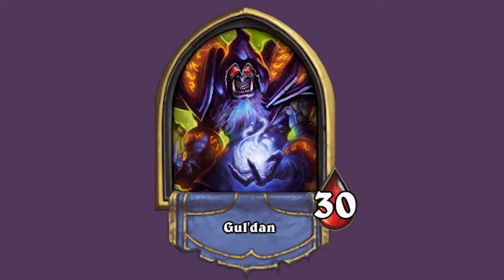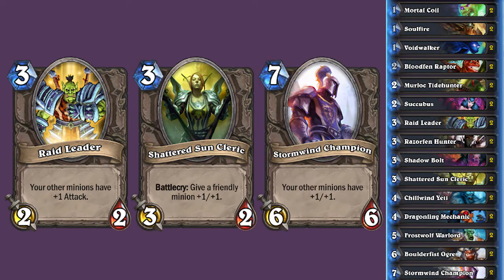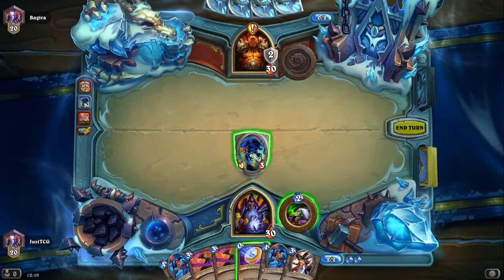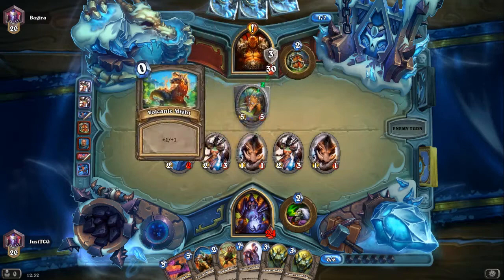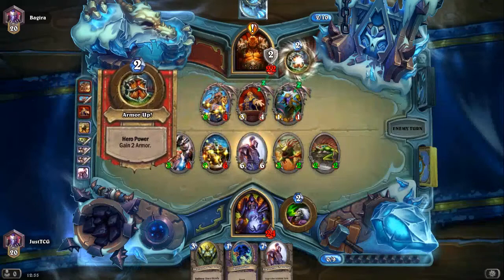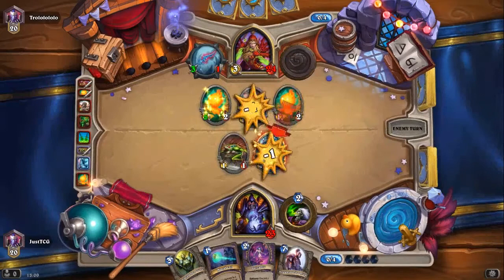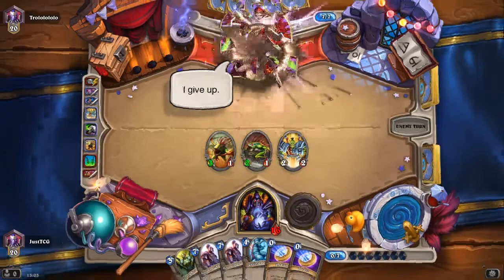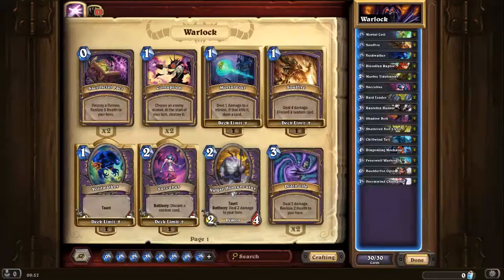BASIC WARLOCK DECK GUIDE | DRAW SOME CARDS, WIN THE GAME | Hearthstone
New to Hearthstone and looking for a deck to try out? This Basic Warlock deck is ideal for you!

Updated for the Kobolds and Catacombs expansion, this deck is all about playing creatures early, and gaining cards by sacrificing some of your own health.

It's free to play, meaning no dust, no money, nothing! Just basic cards and some knowledge of the game is more than enough to get you started on your Hearthstone adventure.